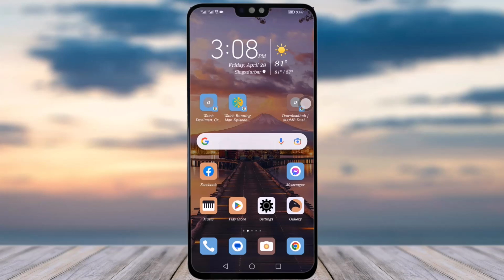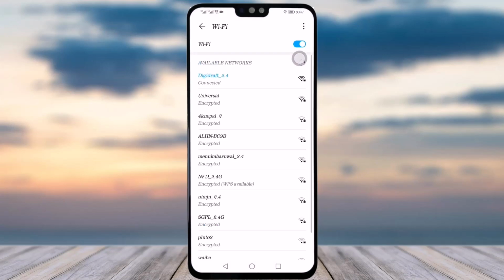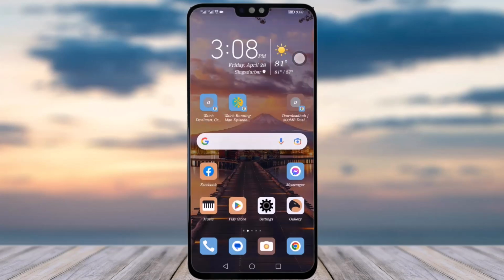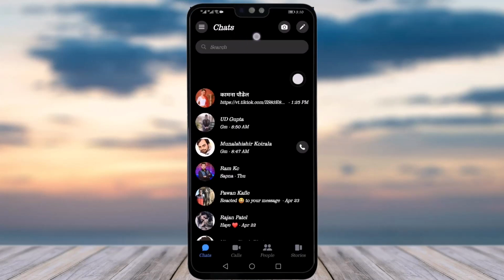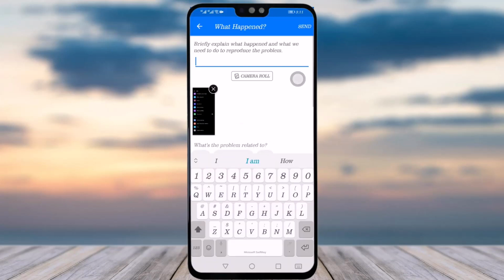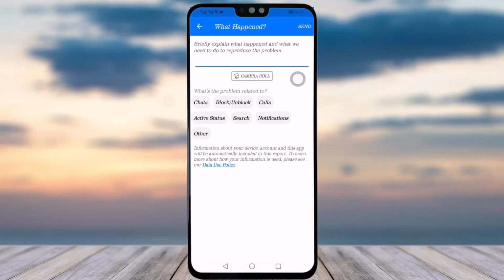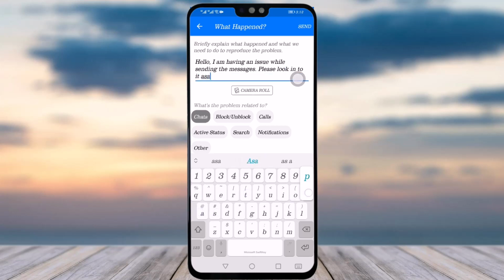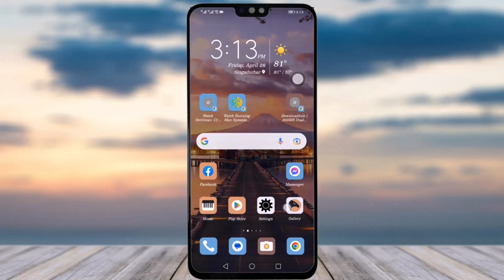How To Fix Messenger Not Sending Messages | 2023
In this tutorial, I will guide you on how you can fix your messenger not sending messages problem by following steps.
0:00 Intro
0:18 Network stability
0:42 Update app
1:02 Report  a problem
2:15 Conclusion